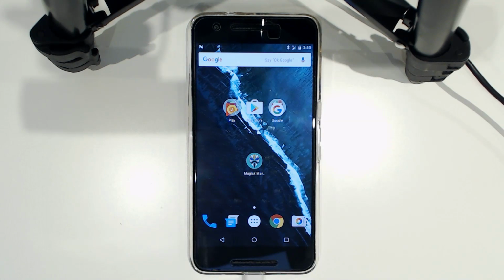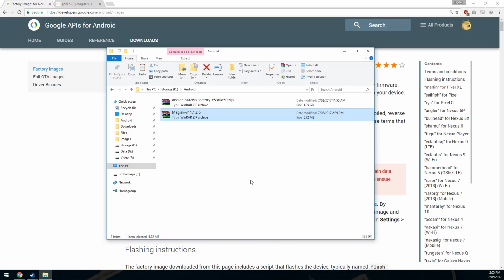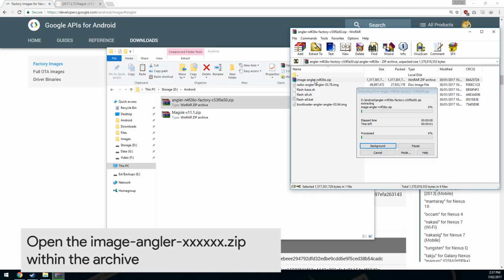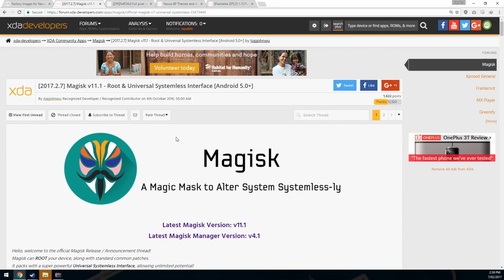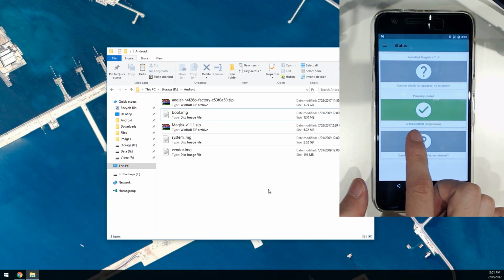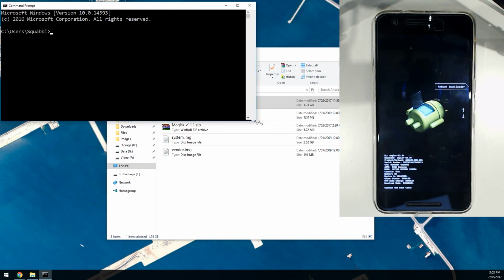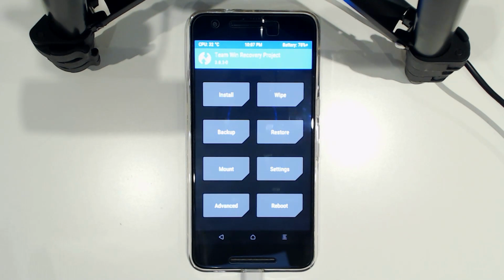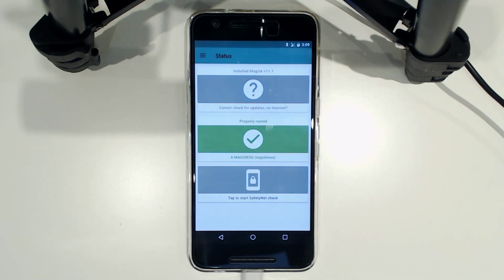Update Modded/Rooted Nexus 6P to February Security Update [N4F26O/NUF26K]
∆ IMPORTANT ∆
!! PLEASE READ HERE BEFORE STARTING !!

Vote and post suggestions for videos and ask for help here on reddit:

▼Requirements!

Unlocked Bootloader
TWRP

▼Links

▼Songs